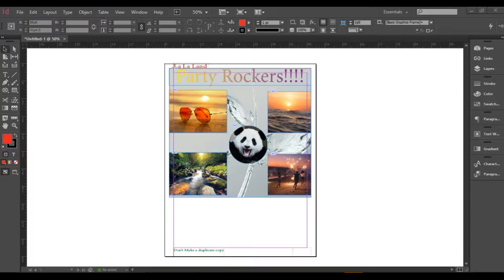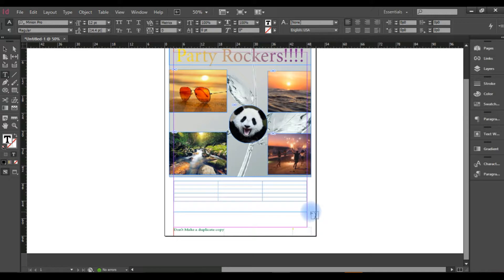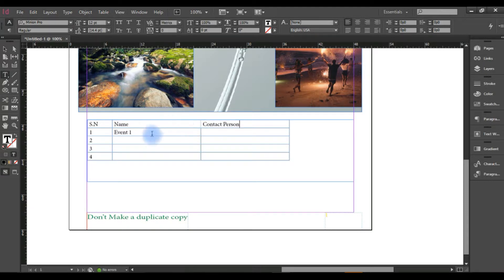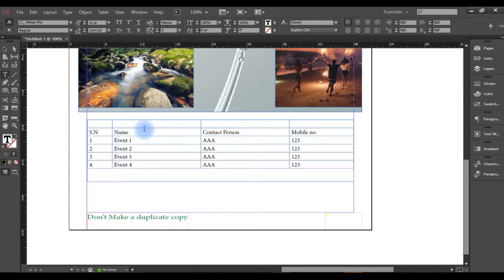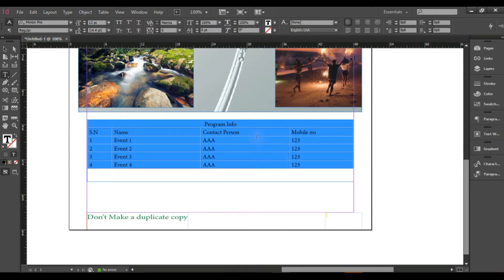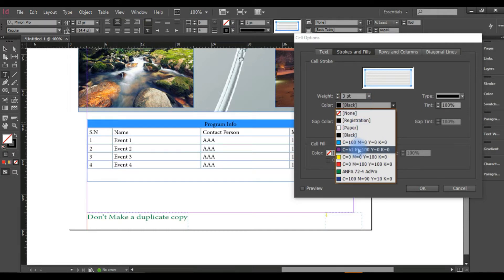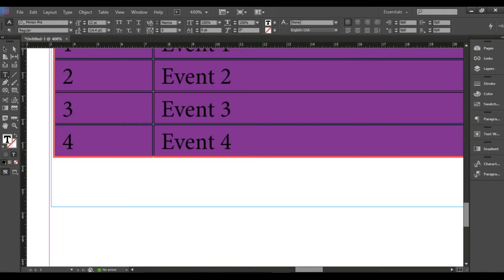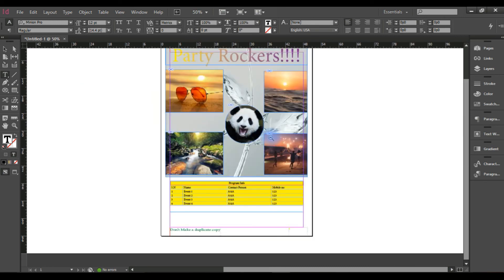Adobe Indesign CC, How to work with table, Chapter 16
Today in this video i will show you how to work with and on table in your InDesign Document like a pro in very short time. You will get used to it more you try.